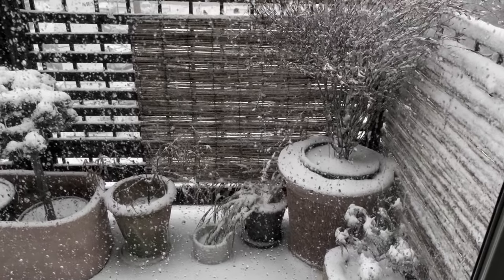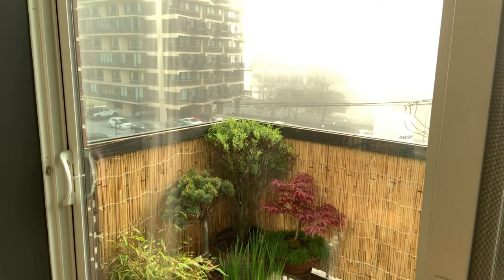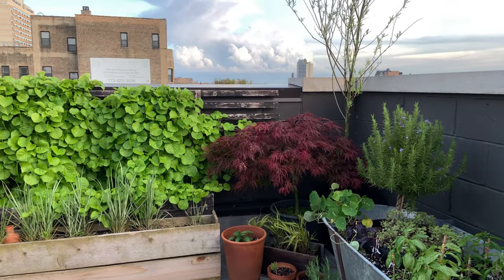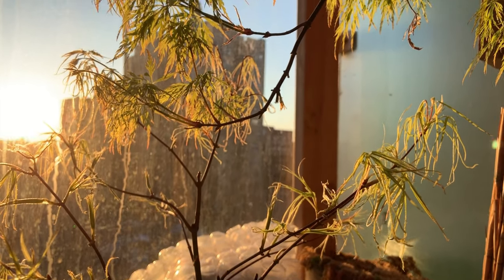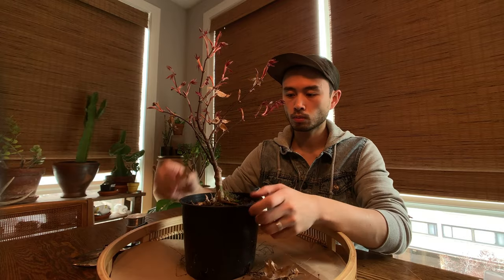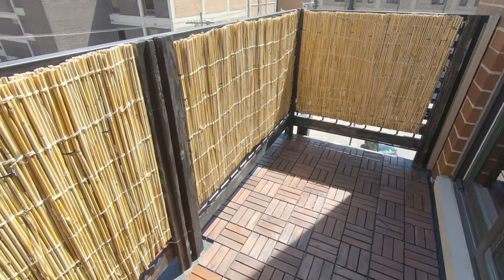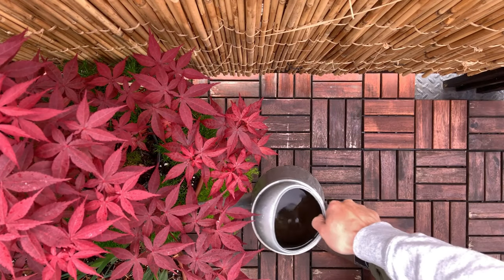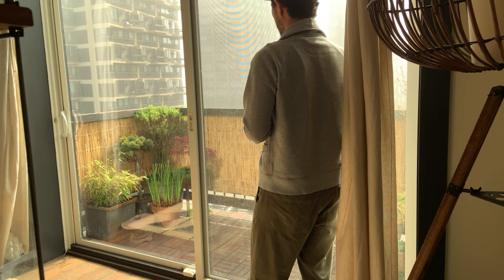Apartment Balcony Gardening with Japanese Maples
Many of us are apartment dwellers who live in urban centers. Although, like many, I do not own a house with a yard, I have still found a way to create a Japanese Garden inspired Balcony where I keep Japanese maples among other beautiful companion plants.

Music: Free Storyblocks Content from LumaFusion: "Ambient" and "Happy and Inspiring"